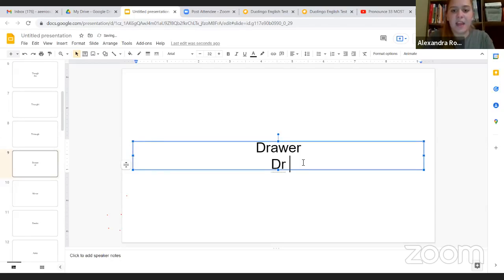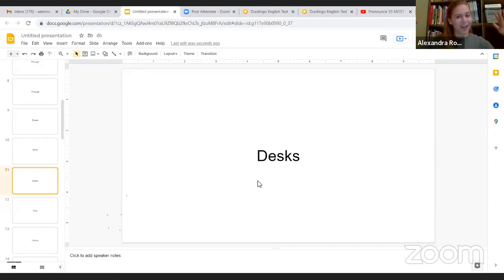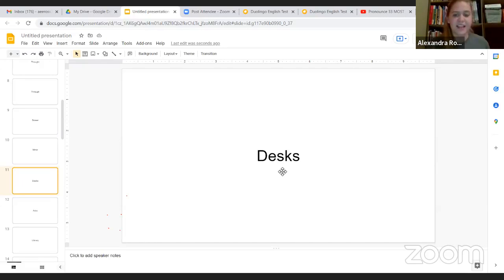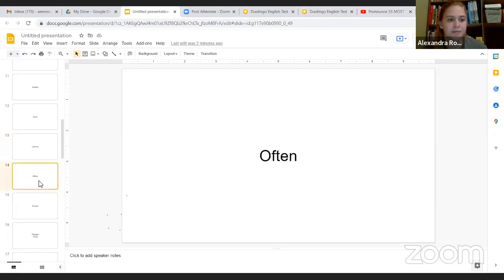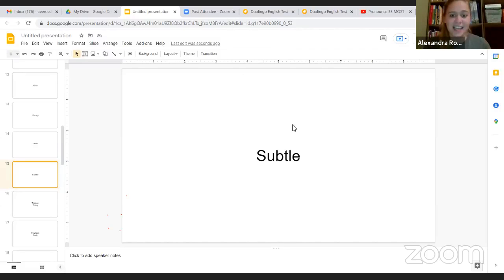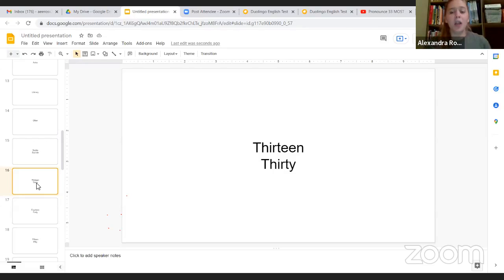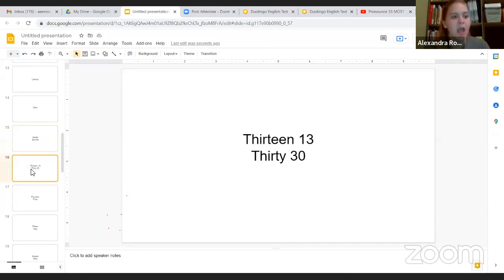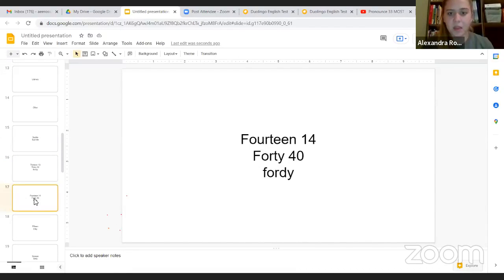American pronunciation, American English, Master American Pronunciation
Speak English fluently, speak like a native speaker, vowels in English, consonants in English, learn real-life American English, real-life American pronunciation